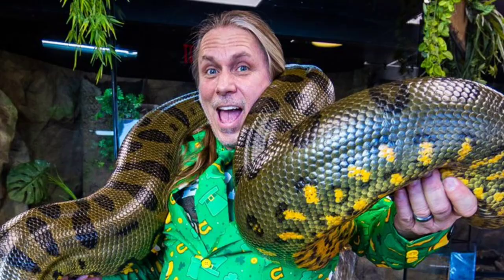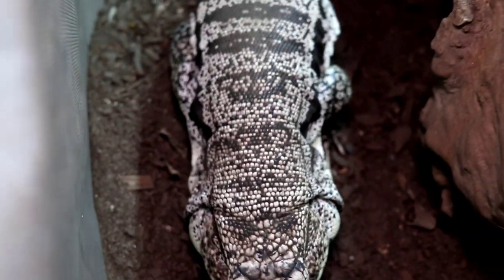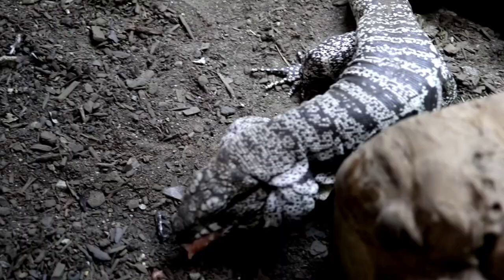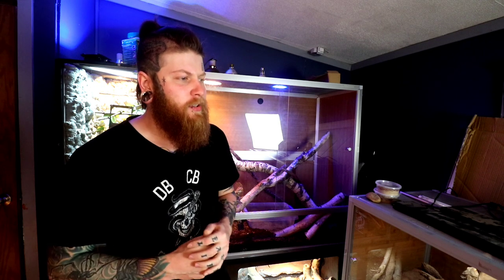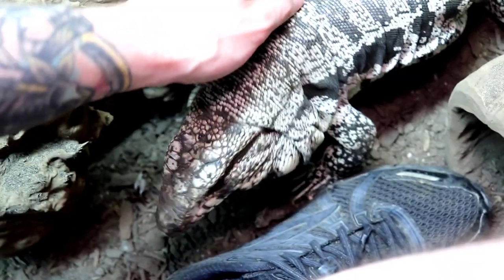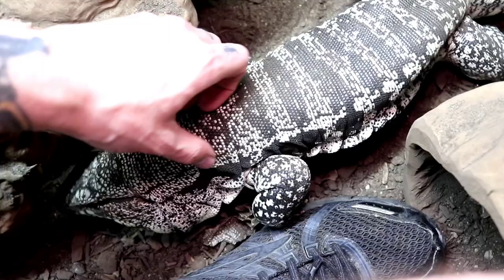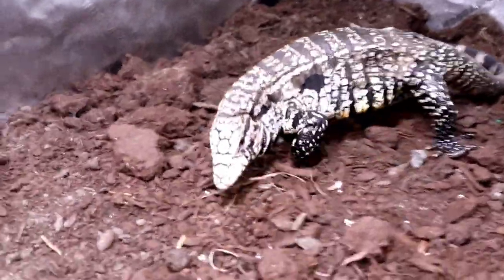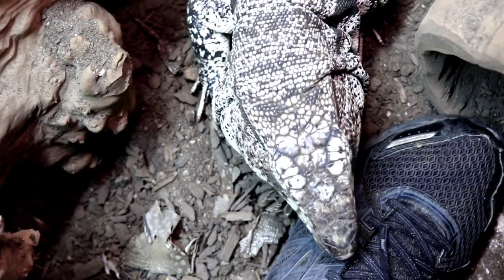What You Need To Know Before Getting A Tegu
Tegu Lizards, they are an amazing pet reptile and one that many would like to own. how ever i dont think the tegu is right for everyone, tegus can get big, the tegu care can be hard for some and the tegu diet can leave people with an empty wallet. with that being said i wanted to make a video going into the things you should know in this what you need to know before getting a tegu.